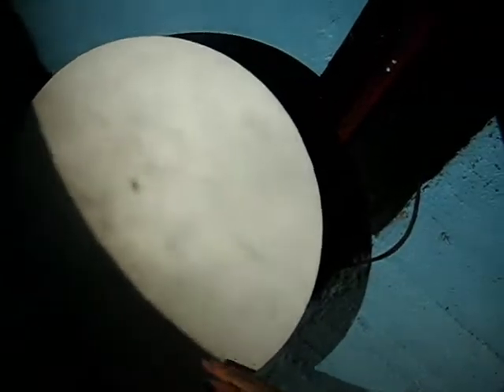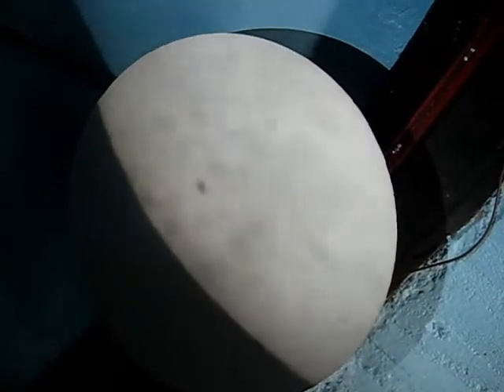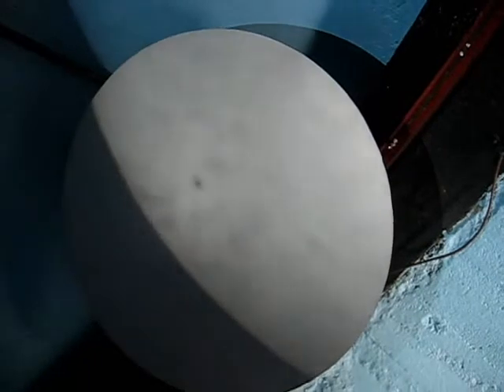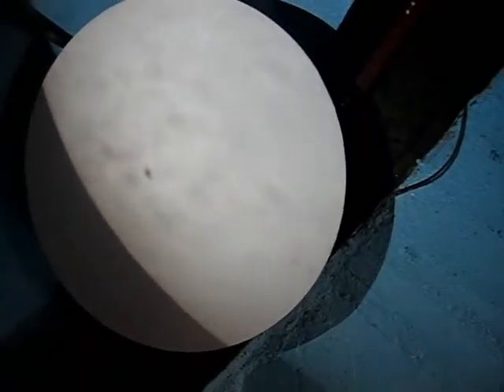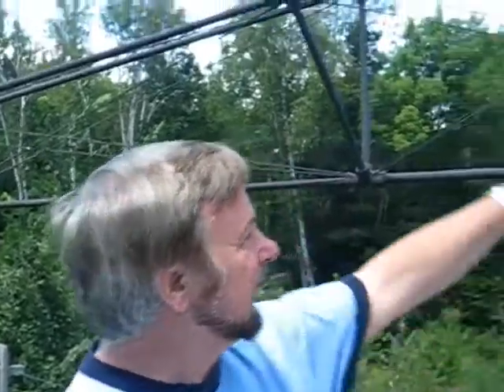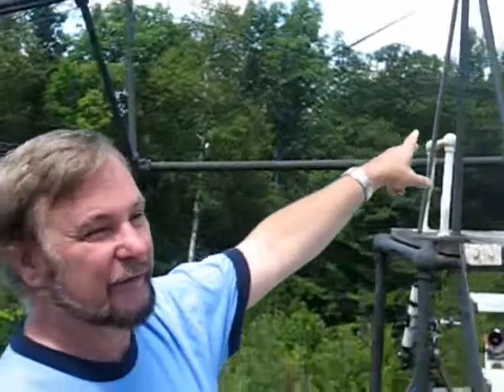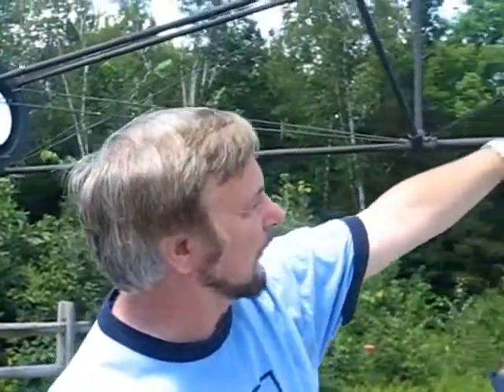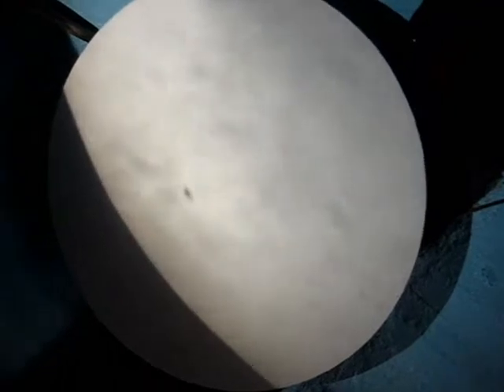Earth-sized Spot on the Sun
A sunspot projected through the Porter turret telescope at Stellafane 2010. The spot is about as big as planet Earth.